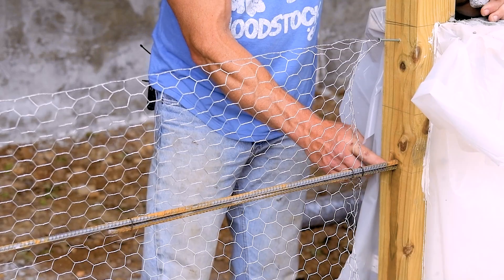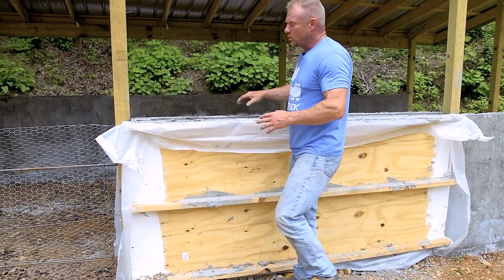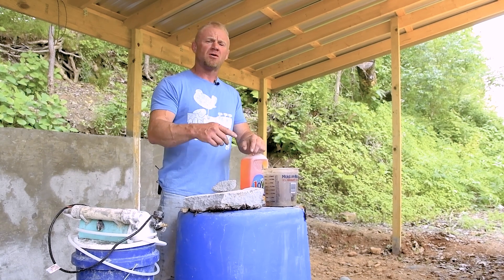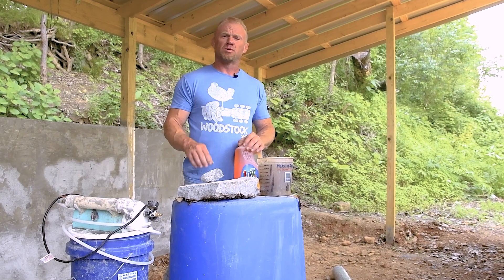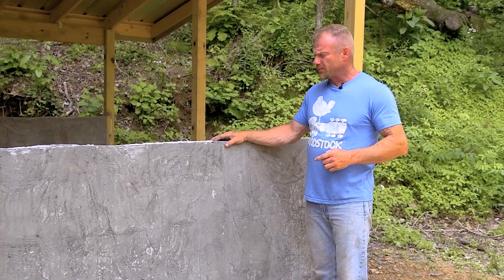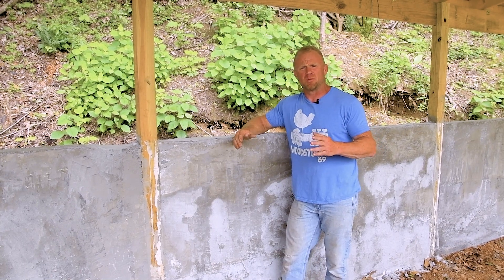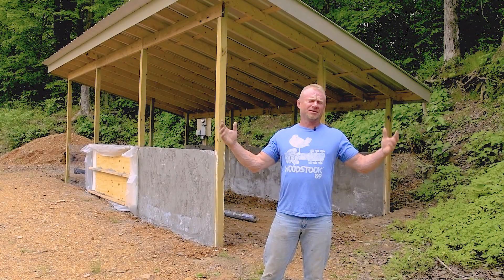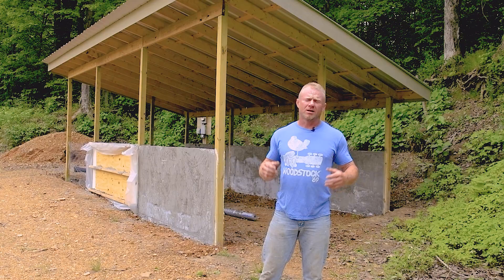Tiny House Ep.1- Aircrete Walls for High-Performance & Cost Savings | Van Powell Tiny Home Adventure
🏠🌿 Curious about building a tiny house and wondering about the costs involved? Join Van Powell in Episode 1 of his Tiny House series as he explores green energy solutions and alternative building practices for his eco-friendly tiny home project. Learn about various green strategies that can help you save money while protecting the Earth during your own tiny house project!

In this episode, Van dives into casting Aircrete walls to create a high-performance wall that outperforms traditional construction practices at a fraction of the cost. Discover the specific techniques Van uses and benefit from his expert tips to save time and money on your own build.

Learn how to construct an efficient wall with a high R-Value and much more. Stick around as Van discusses some of Aircrete's pitfalls and how you can avoid them to ensure your tiny home building project is a complete success!

In this video you will learn the following:

0:00 Tiny House Part 1 Video Intro and Overview
0:50 What is Aircrete?
1:02 How to layout a Tiny House Project
1:30 How to Reinforce Aircrete Panels and Attach Them to Your Framing
2:43 How to Build a Form to Pour your Aircrete Panels
4:27 How To Mix Aircrete - Proper Mixing Ratios and Foaming Tips
6:53 Insulation Value of Aircrete Walls
7:24 How to Pour and Repair Aircrete Wall Panels
9:46 Overcoming the Shortfalls of Aircrete Wall Panels
11:31 Save Money using Aircrete Construction Techniques on your Tiny House
12:44 Benefits and Ease of Building a Tiny House with Aircrete
13:13 More Tiny House Projects Videos Coming Soon
13:37 Blooper Reel

💡🌿 Do you have a unique idea, theory, or insight related to tiny house living or green energy? Your input and lively debates are crucial for the growth and development of the Tiny House and Green Energy movements. We'd love to hear what you have to say!

In our upcoming videos, we'll explore your suggestions and discuss various topics related to sustainable living, alternative building practices, and innovative eco-friendly solutions. Your ideas might even be featured in a future episode!

Let's come together as a community to exchange knowledge, inspire one another, and create a brighter, greener future for everyone.